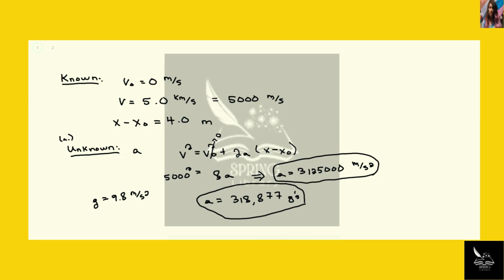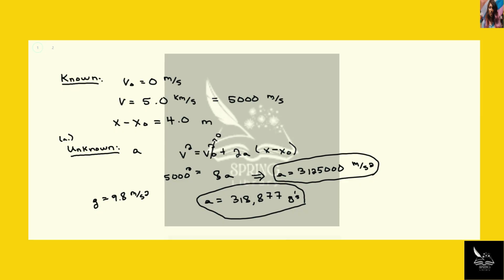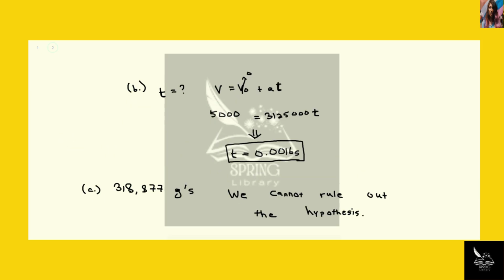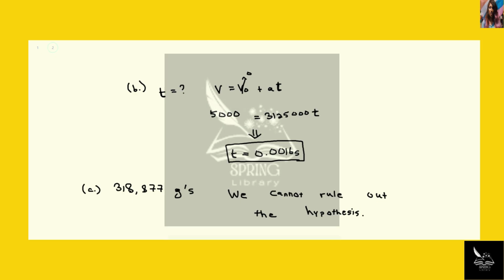It has been suggested, and not facetiously, that life might have originated on Mars and been carrie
It has been suggested, and not facetiously, that life might have originated on Mars and been carried to the earth when a meteor hit Mars and blasted pieces of rock (perhaps containing primitive life) free of the Martian surface. Astronomers know that many Martian rocks have come to the earth this way. (For instance, search the Internet for "ALH 84001.") One objection to this idea is that microbes would have had to undergo an enormous lethal acceleration during the impact. Let us investigate how large such an acceleration might be. To escape Mars, rock fragments would have to reach its escape velocity of 5.0 km/s, and that would most likely happen over a distance of about 4.0 m during the meteor impact. (a) What would be the acceleration (in m/s and s) of such a rock fragment, if the acceleration is constant? (b) How long would this acceleration last? (c) In tests, scientists have found that over 40 of bacteria survived after an acceleration of 450,000 . In light of your answer to part (a), can we rule out the hypothesis that life might have been blasted from Mars to the earth